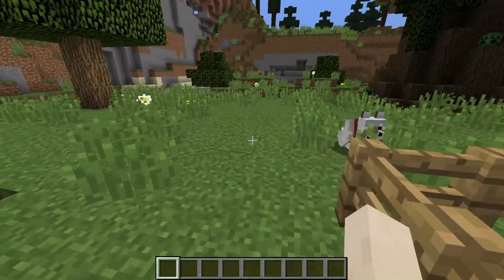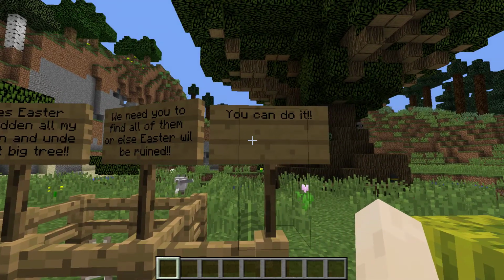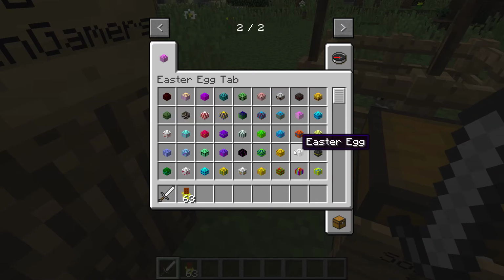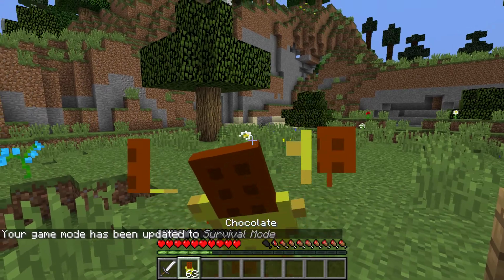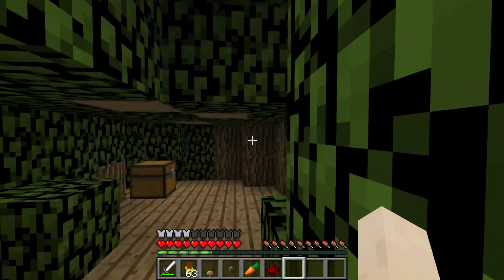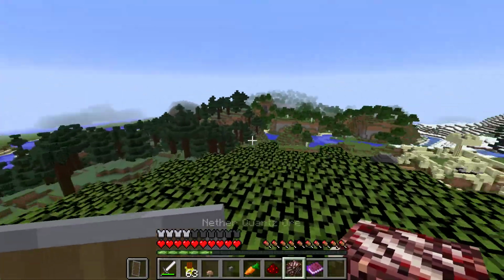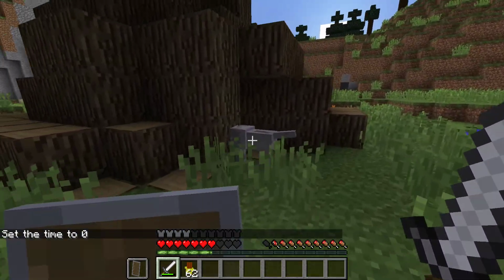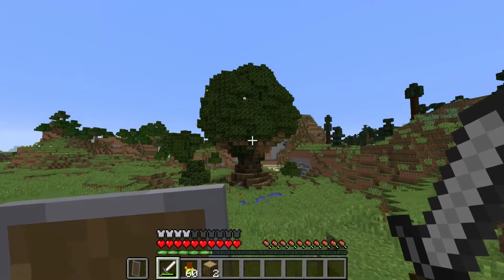Minecraft/Easter Special (and Mod Showcase)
in this Minecraft video, me and Rex (my dog) have to fin d all the missing Easter eggs inside a HUGE tree. Enjoy!!!  (=    Like Goal: 6